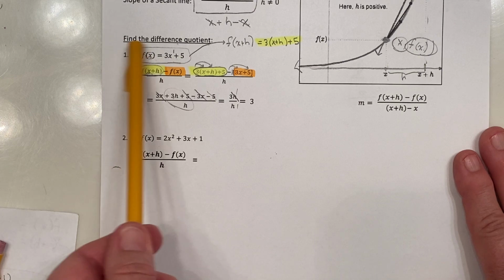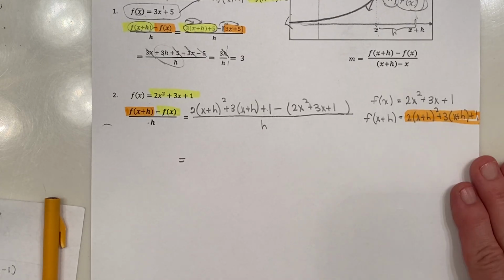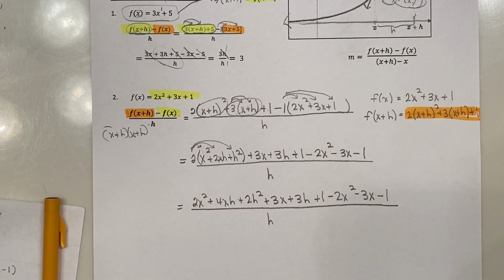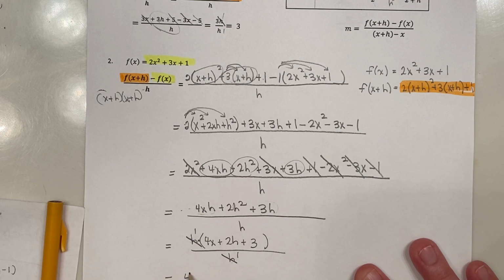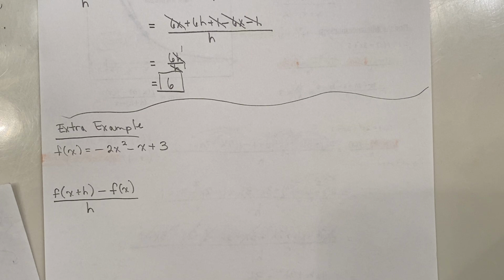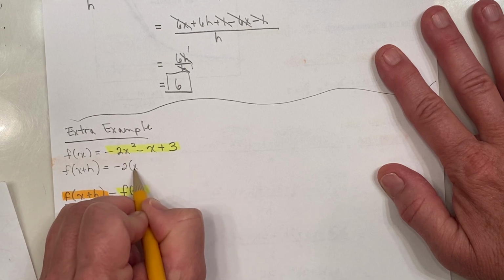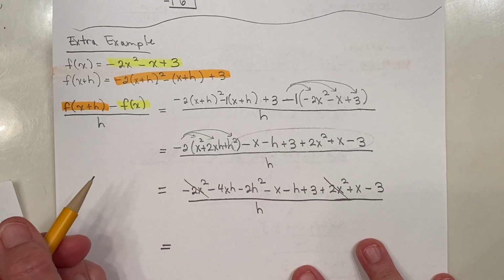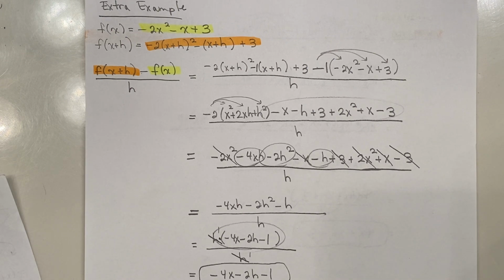2.2 Part 5